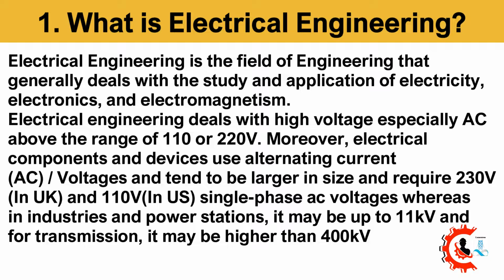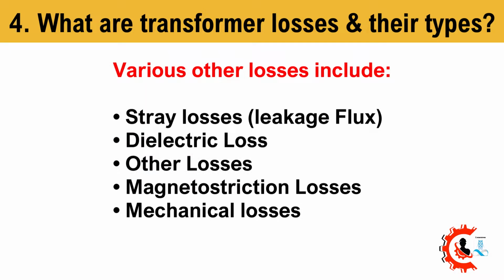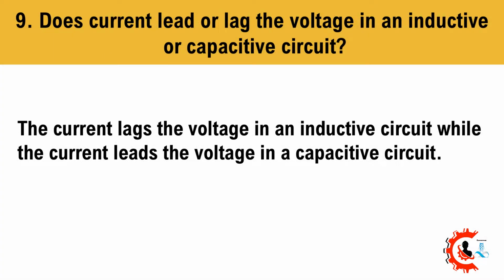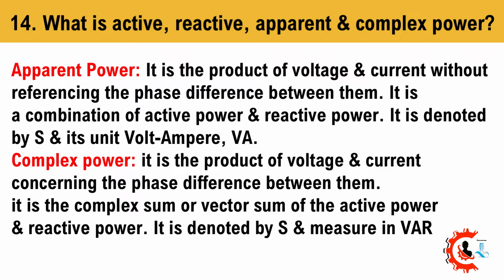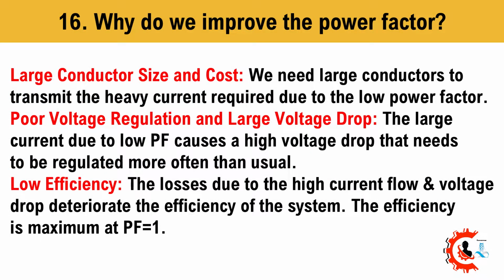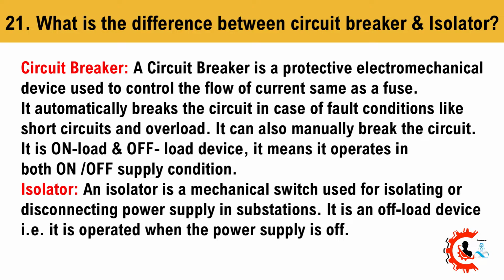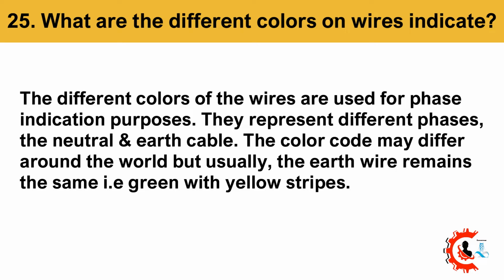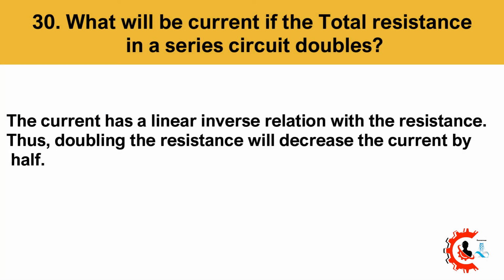Are You Qualified For An Electrical Engineering Interview? Here Are Most Common Questions & Answers!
Hello Friends,
In this video, we will show 30 Electrical Engineering Interview Questions and Answers Part 1